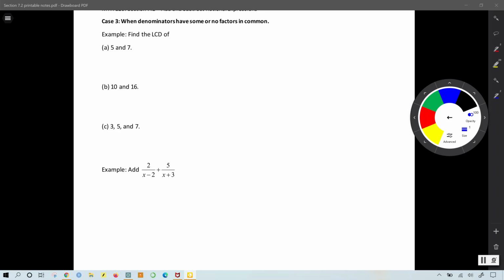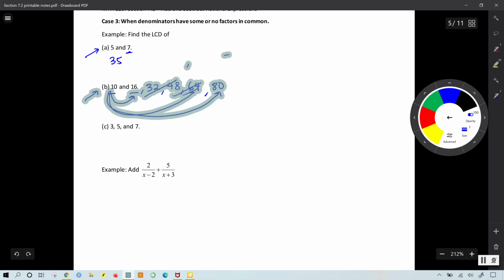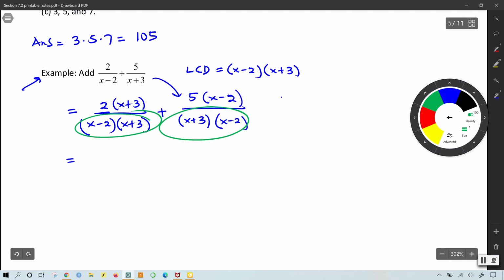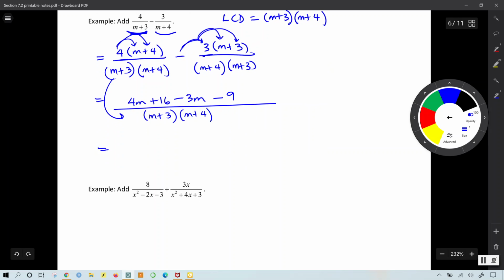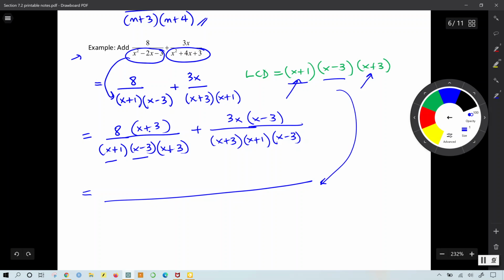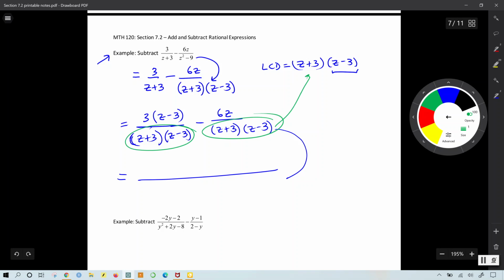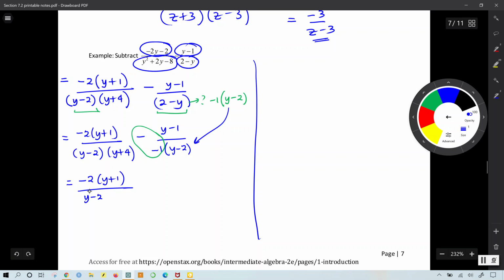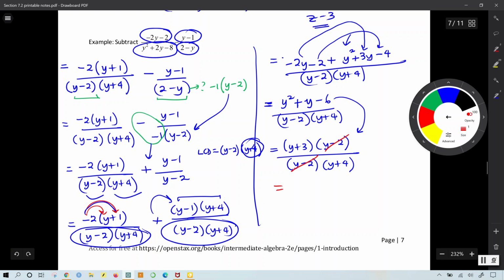3. Adding and Subtracting Rational Expressions